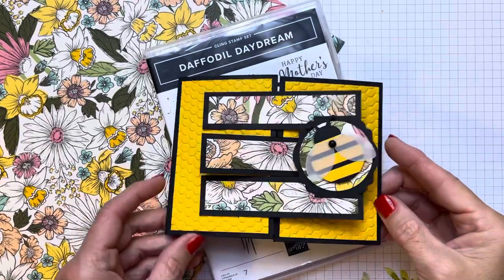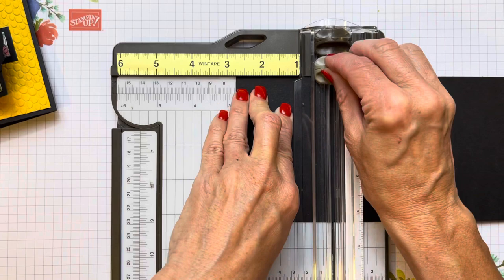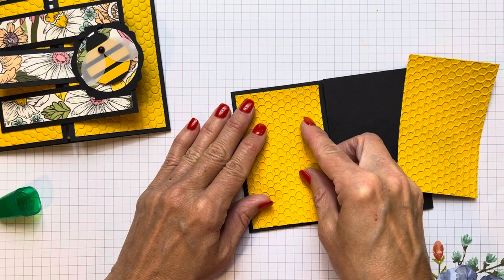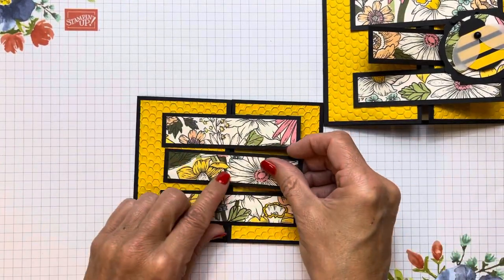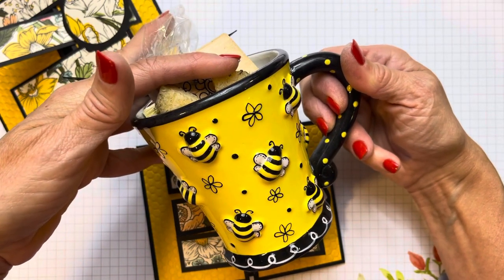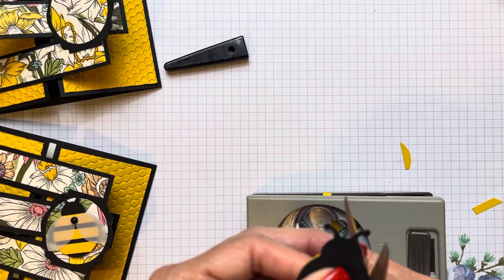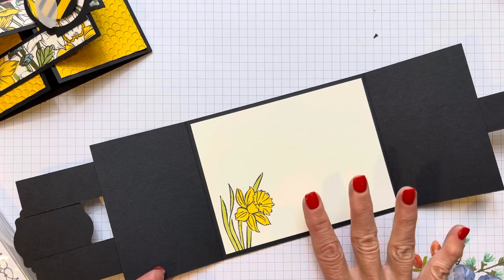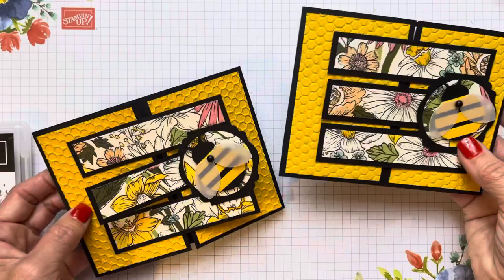Stampin' UP! Ladybug Builder Punch into a BEE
Learn how to make a fun fold and a bee from the Stampin' UP!

Measurements: Card Base: 4-1/4" x 11" scored in 2-3/4" on both sides on the 11" side, Basic Black strips on front: (3) 1" x 4" and scrap for punch and bee, DSP: (3) 3/4" x 3-3/4" and 1-3/4" Circle, Crushed Curry embossed panels: 2-1/2" x 4", Very Vanilla inside: 4" x 5-1/4"